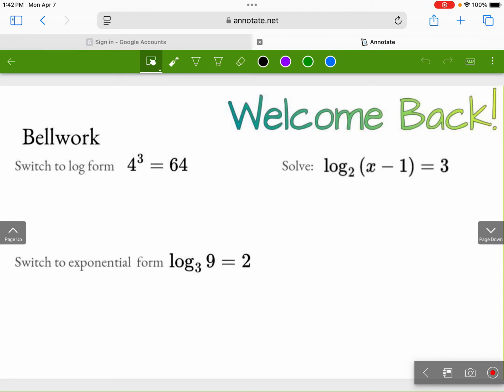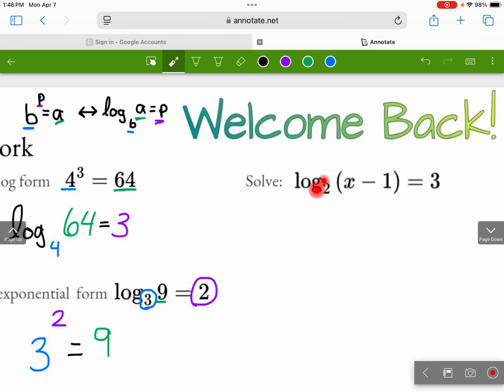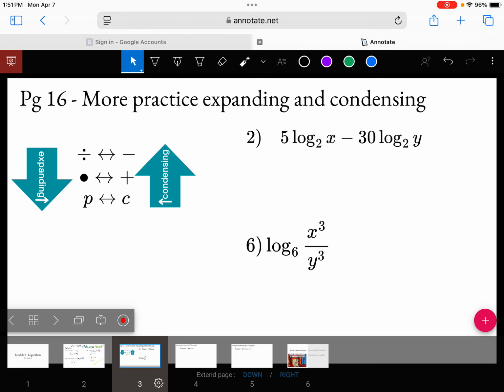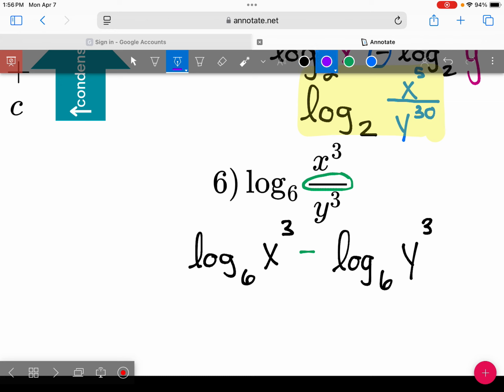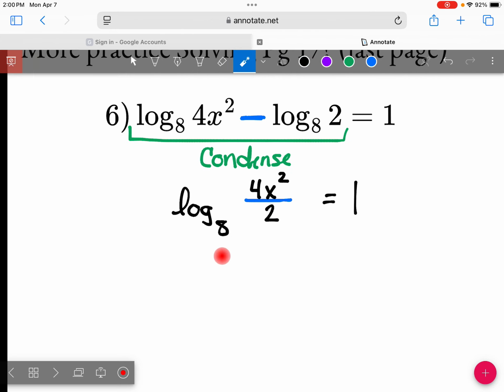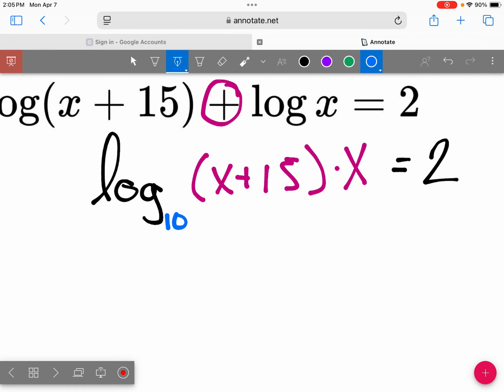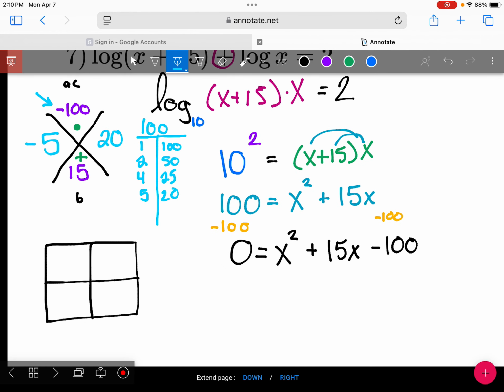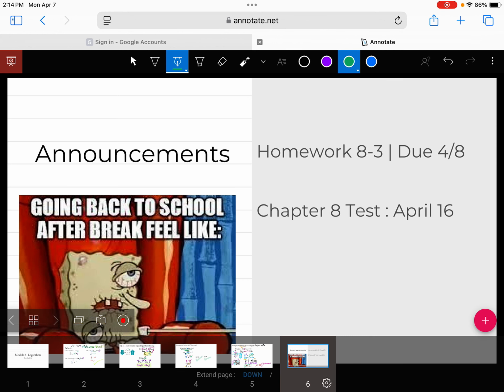Algebra 4.7.25 log review and solving